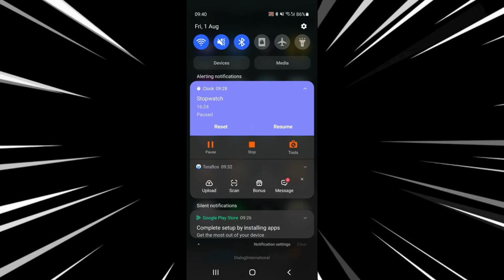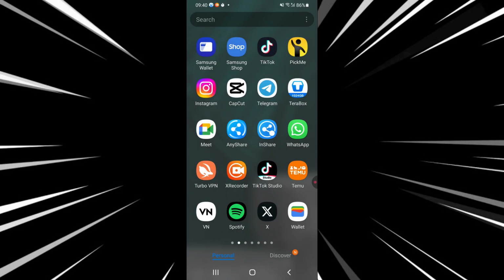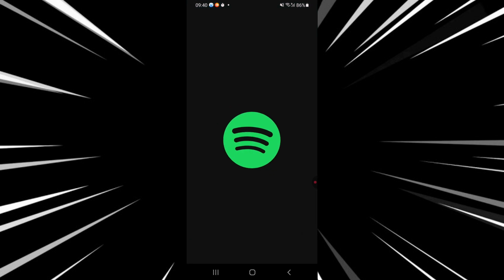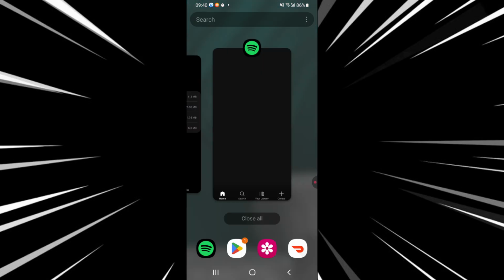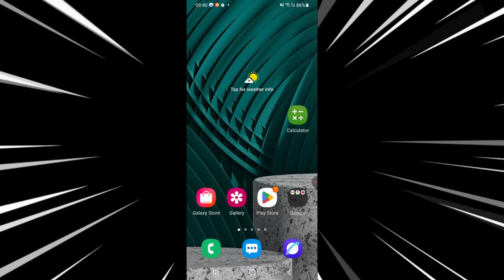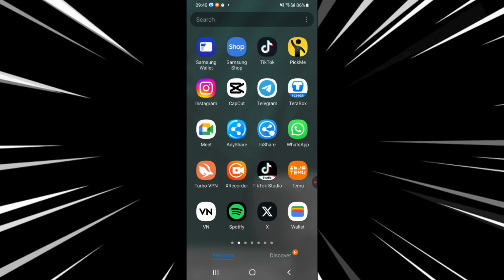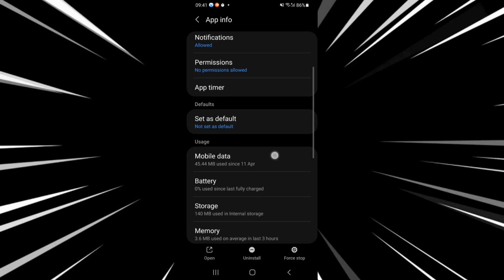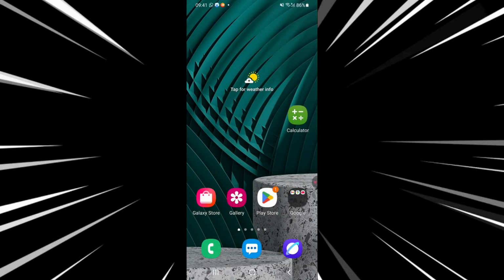How to Fix “Cannot Play This Right Now” in Spotify (2025)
Seeing that frustrating “Cannot Play This Right Now” message on Spotify? 🎧🚫 We’ve all been there.
This 2025 guide breaks down easy fixes to get your tunes playing smoothly again — no weird glitches, no tech headaches, just simple solutions that work.
Whether you’re offline, online, or somewhere in between, your music deserves to keep rolling without the drama. Let’s fix that playback hiccup and get the party going! 🎶🔥